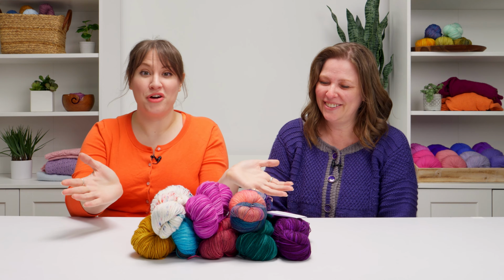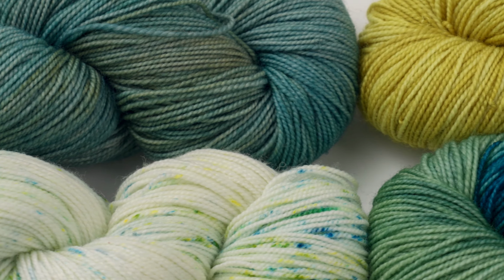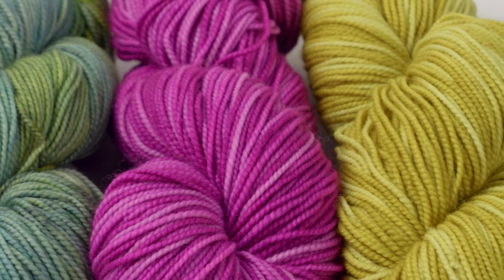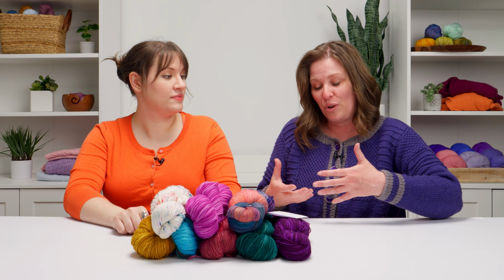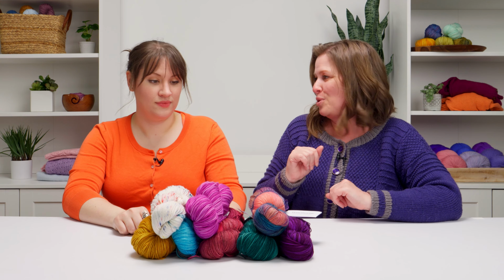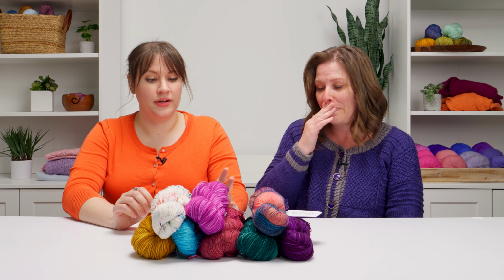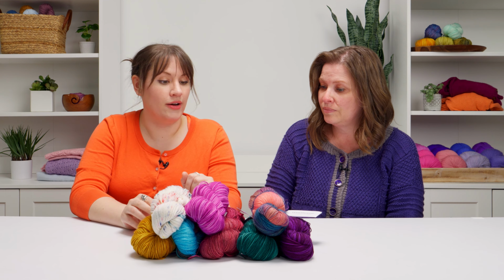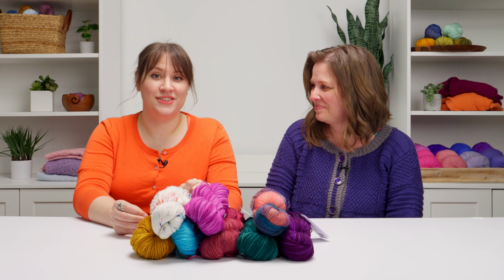Hawthorne Multi-Color Yarn from Knit Picks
We believe in the power of handmade - the ability to transform a humble skein of yarn into countless possibilities. It is time and effort set aside, it is willingness to slow down, it is a universal way of saying "you are loved"! We go right to the source and work directly with trusted mills and manufacturers around the world. Our hands-on approach from start to finish gives us the freedom to make the yarns and tools you want at lower prices without ever sacrificing quality.